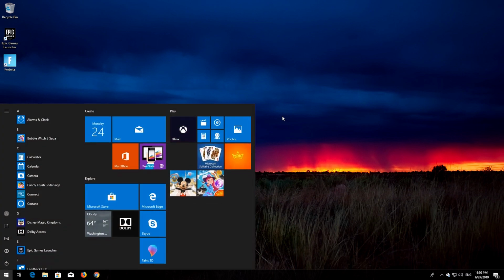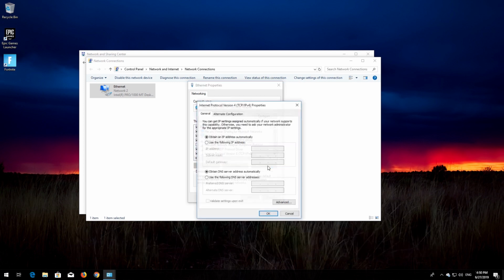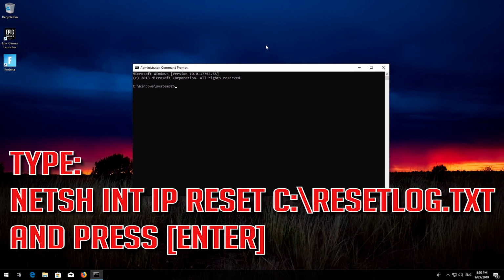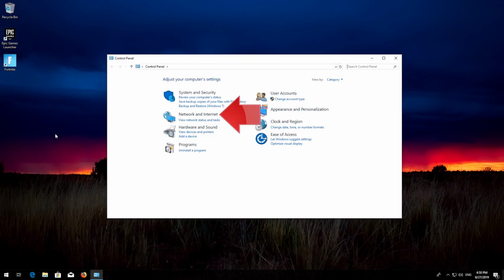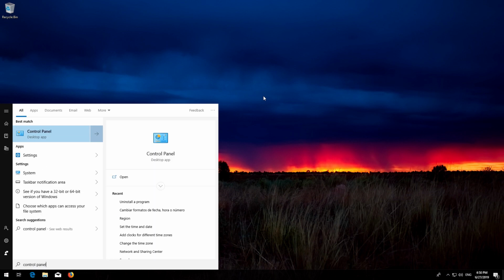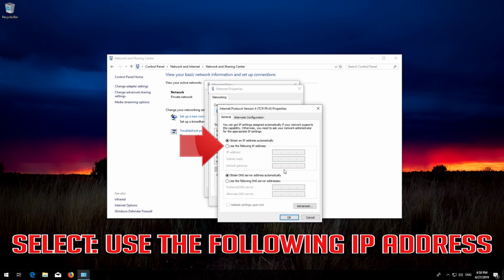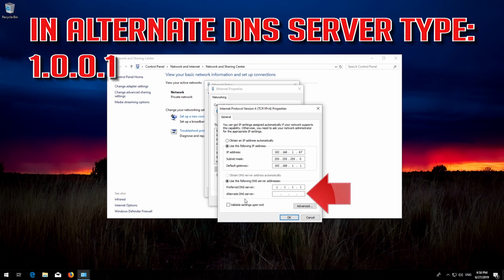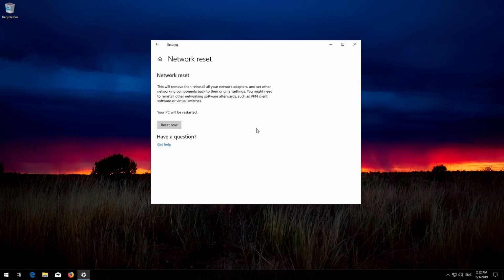FIX DNS_PROBE_FINISHED_NO_INTERNET in Google Chrome [2025]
How to Repair Chrome There is no internet connection DNS_PROBE_FINISHED_NO_INTERNET  in Windows 7. How to Resolve There is no internet connection  DNS_PROBE_FINISHED_NO_INTERNET in Windows 8.1. Google Chrome There is no internet connection . DNS_PROBE_FINISHED_NO_INTERNET .